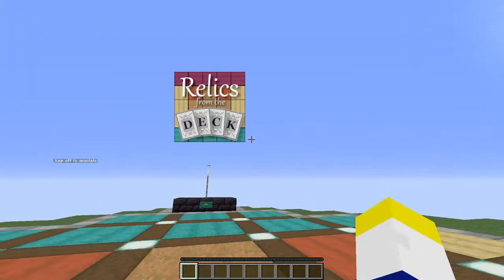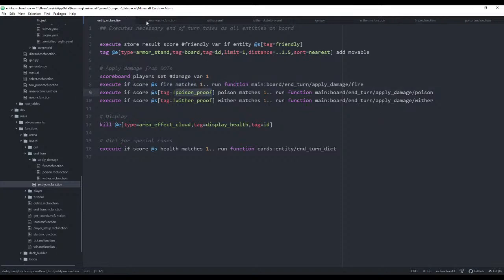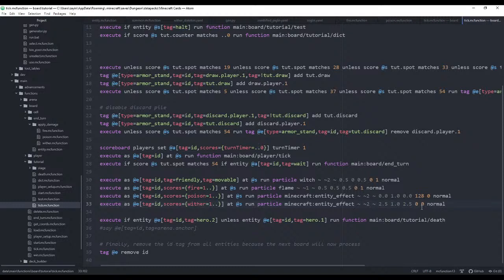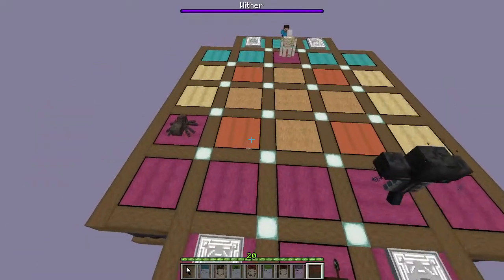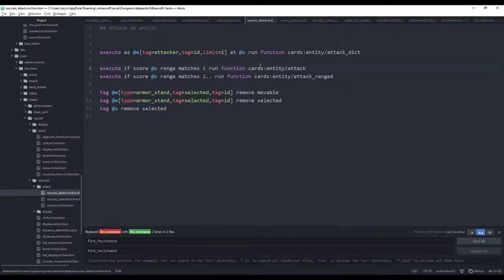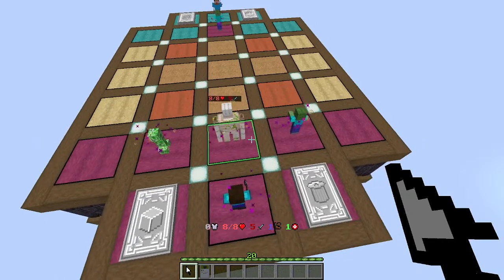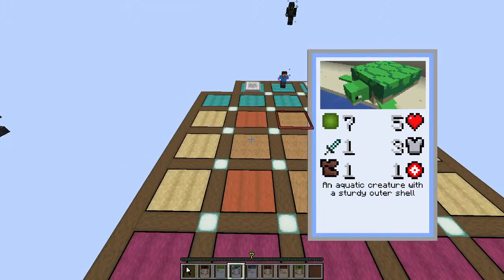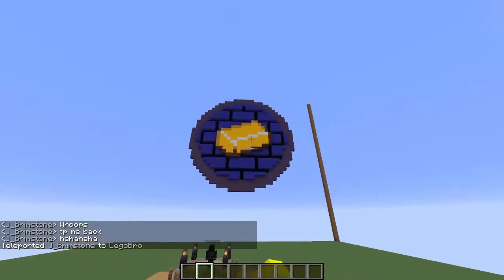Relics from the Deck DevStream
I'm working on Relics from the Deck!  Making balance changes as well as adding new cards, this can be quite exciting!

Want to play Relics from the Deck? Join mgm.spmc.co and do jump into the portal for Relics.